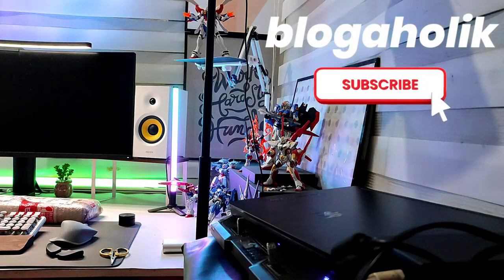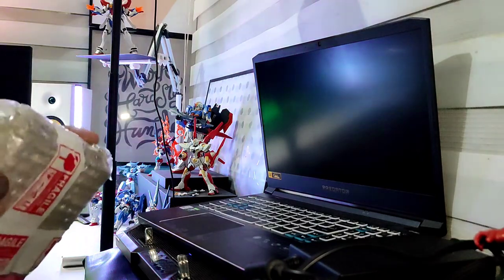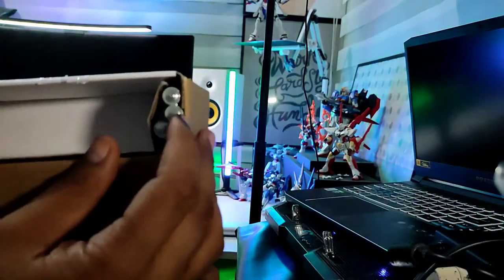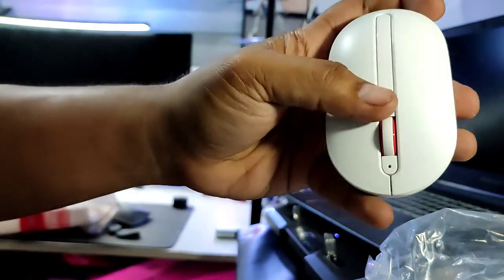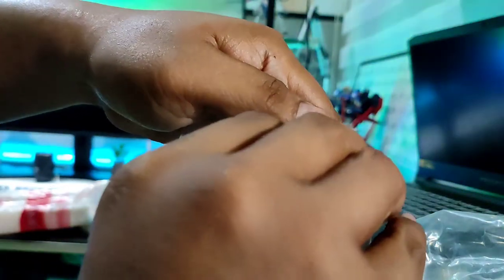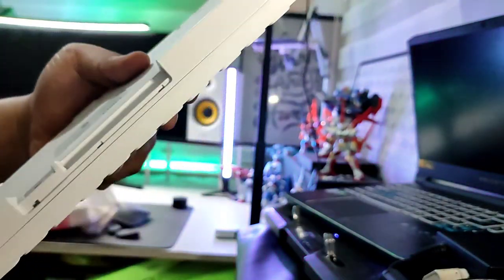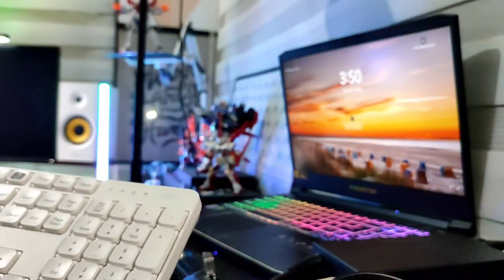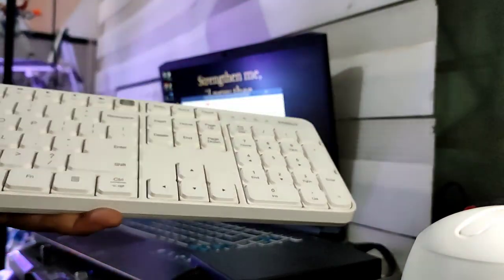MIIW Wireless Keyboard and Mouse | Xiaomi | MI | Travel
Thanks to the use of a special "silent" mechanism, the mouse clicks included in the set are extremely quiet.

Plus, the mouse provides DPI adjustment: for daily office work - 800 DPI, for work and entertainment and screens with a resolution of 1080P - 1200 DPI, for widescreen screens - 1600 DPI.

The complete 104-key keyboard is also not bad - in addition to the stylish design and practical structure, it can be switched to PC and MAC devices using special buttons located near F12.

Of course, it is worth considering that this keyboard also has support for working with different devices.

Your device must be running macOS 10.10, Windows 7 or newer versions of these operating systems, and you won't have any problems connecting it.